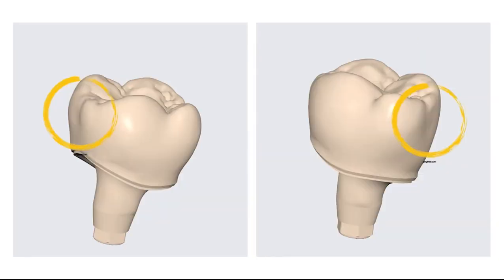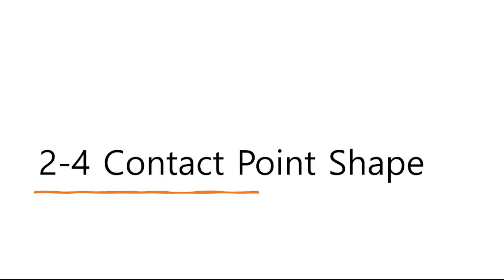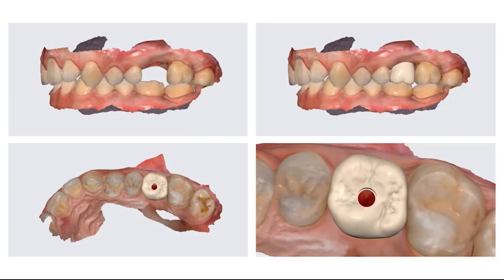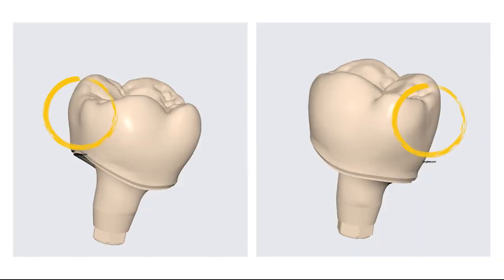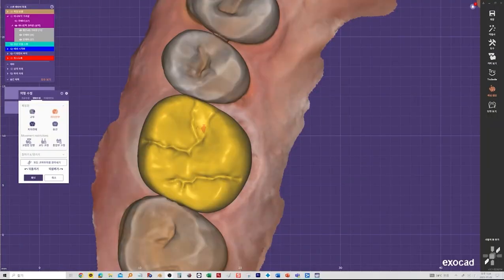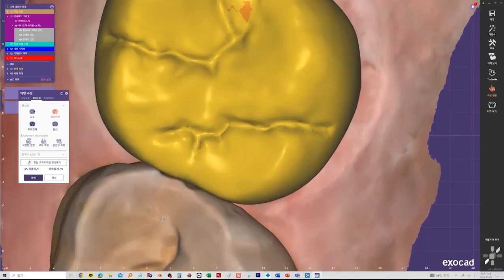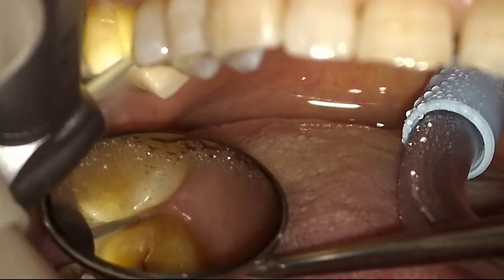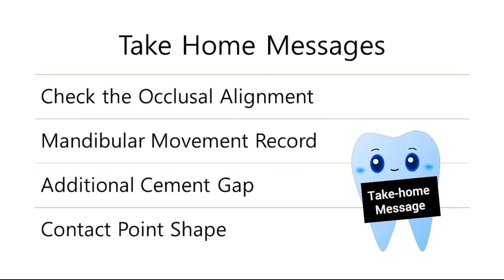Reducing chair time : Proximal contact design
We know that all the dentist are concerned about reducing chair time.

'Proximal contact design' is one of a key factor to check to reduce chair time.
Let's find out how important it is to design proximal contact area! 🧐